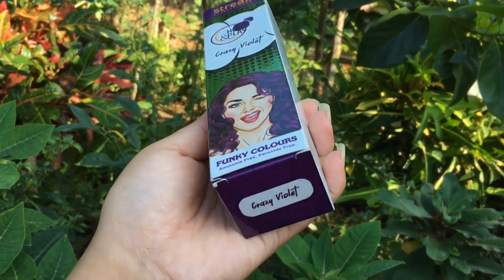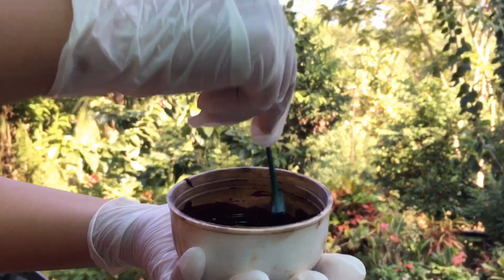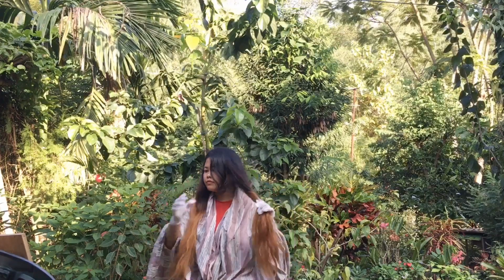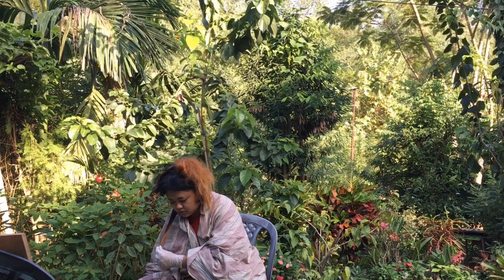Dyeing my hair *Gone Wrong* But....I love it 😍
I used streax professional hold n play in crazy violet N for bleaching I used streax ultralight blonder powder + developer💛

I love listening to them:
Young dirrt-Intro

Jelo-Gotchu

Polar lights - a murder machine